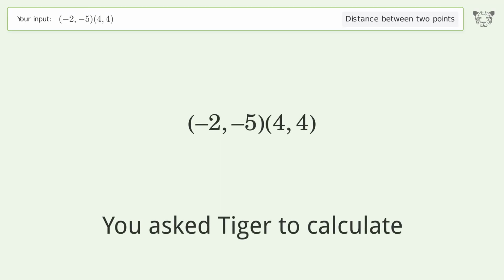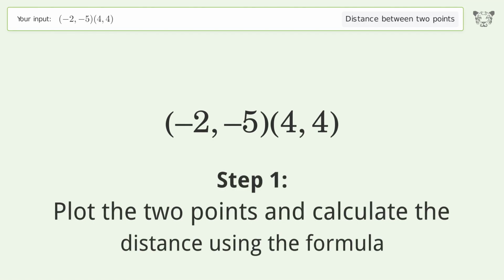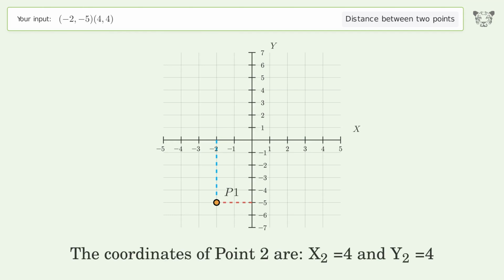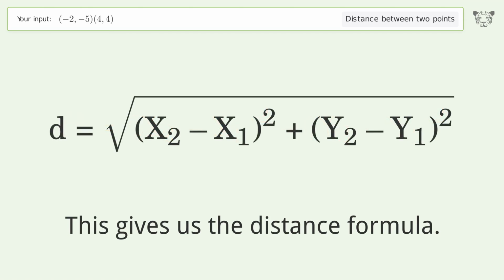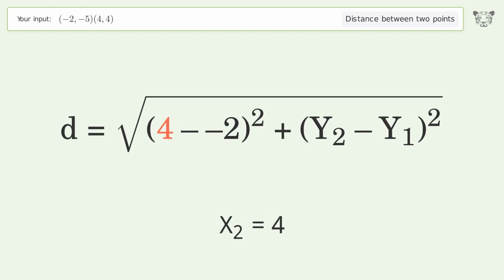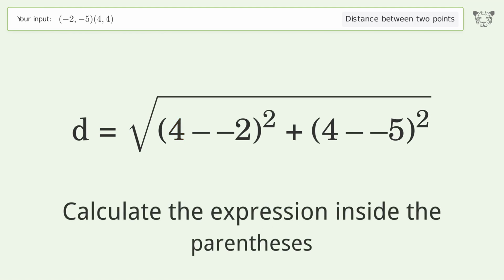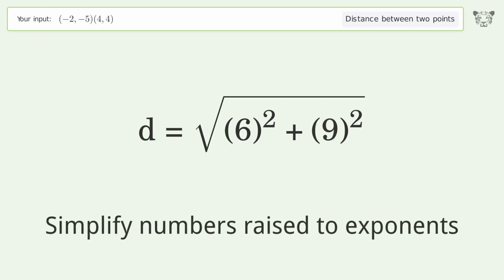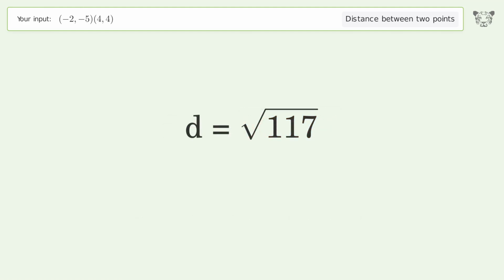Find the distance between two points p1 (-2,-5) and p2 (4,4): Step-by-Step Video Solution